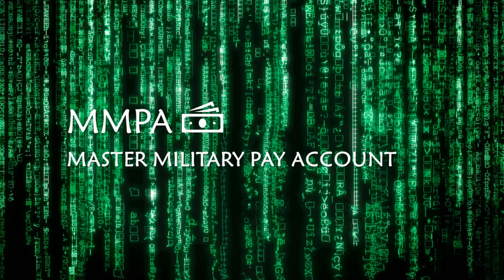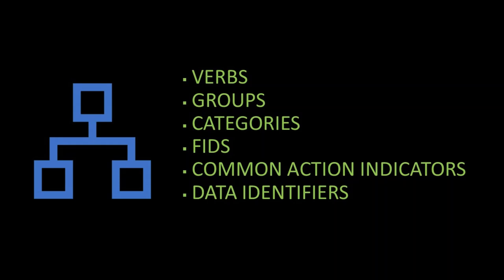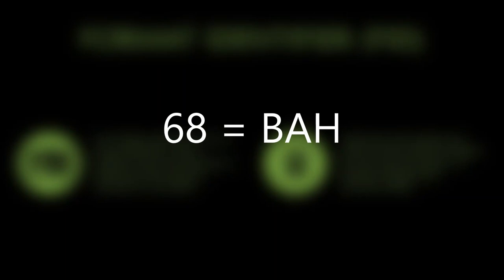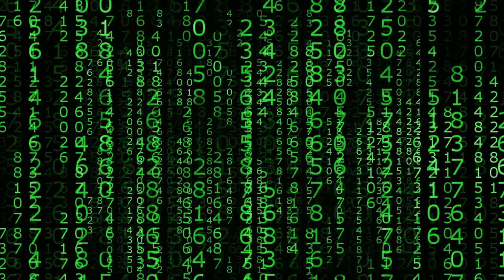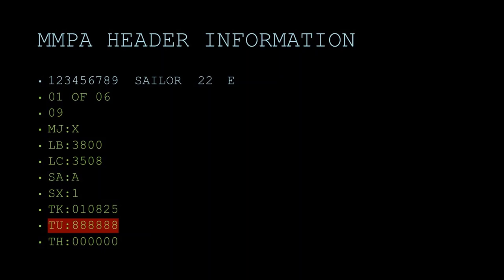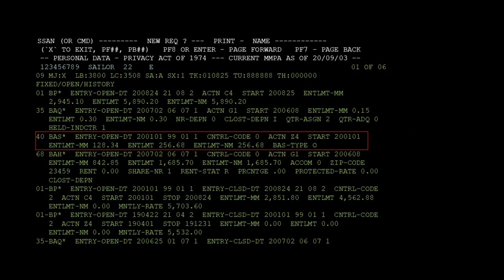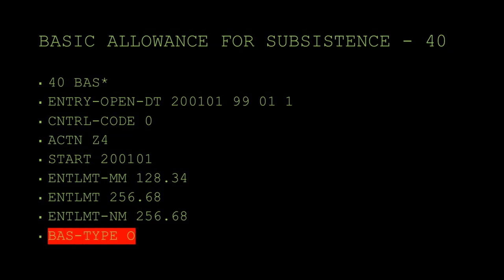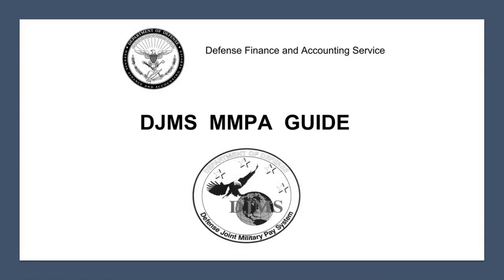MMPA for beginners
Learn about Master Military Pay Account (MMPA), including general information and how to read entitlements. This will help you support your personnel and address any inquiries they may have about their pay.

1. MMPA General Information (0:50): Provides an overview of the MMPA system.
2. List of Format Identifiers (FIDS) (10:03): Details the format identifiers used in MMPA.
3. How to Access MMPA (12:48): Steps to gain access to MMPA.
4. How to Log In to MMPA (13:20): Instructions on logging into MMPA.
5. How to Read MMPA (14:03): Guidance on interpreting information within MMPA.
6. Base Pay (20:16): Explanation of base pay calculations.
7. BAQ (Basic Allowance for Quarters) (24:01): Understanding entitlements related to BAQ.
8. BAS (Basic Allowance for Subsistence) (26:59): Explanation of BAS and its calculation.
9. BAH (Basic Allowance for Housing) (27:53): BAH and its calculation details.
10. References (33:12): Resources or additional information related to MMPA.